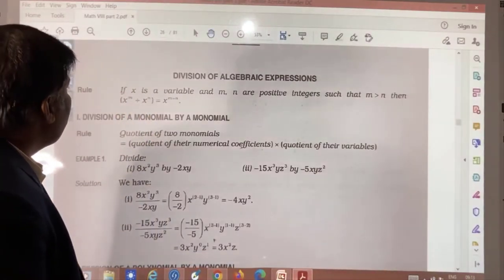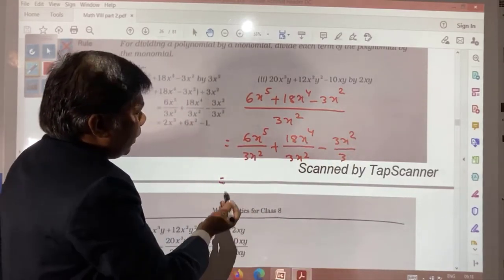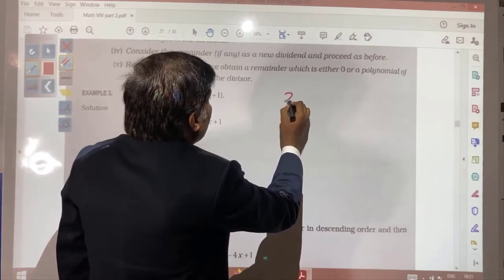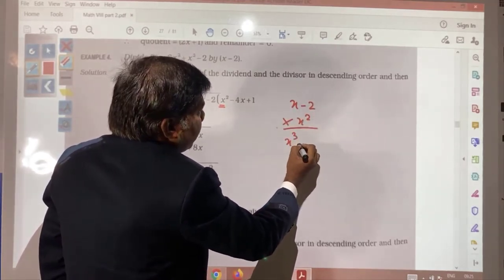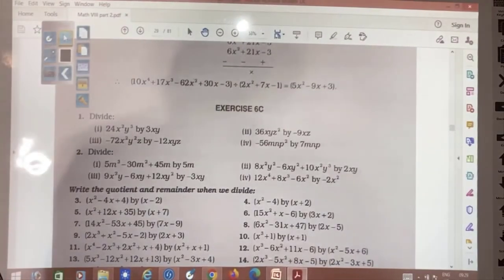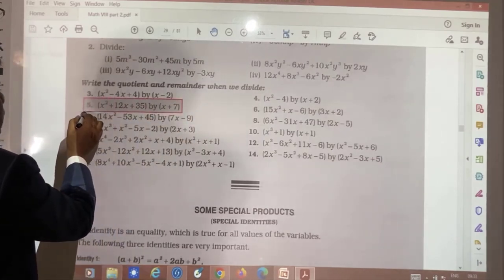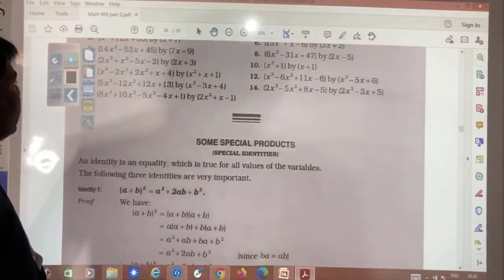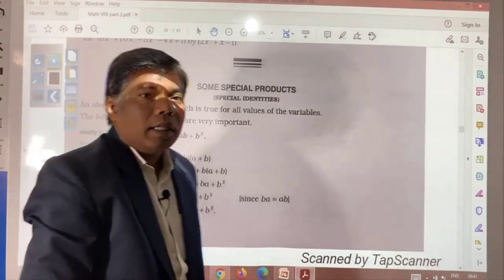Class 8th Maths Part 36 DIVISION OF ALGEBRAIC EXPRESSIONS Exercise 6C